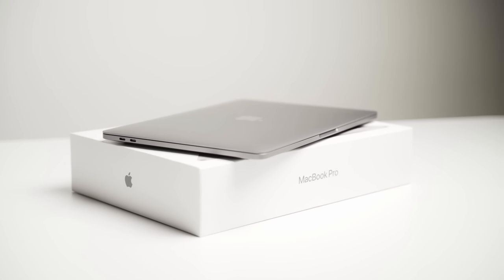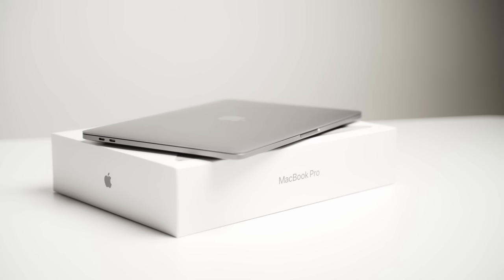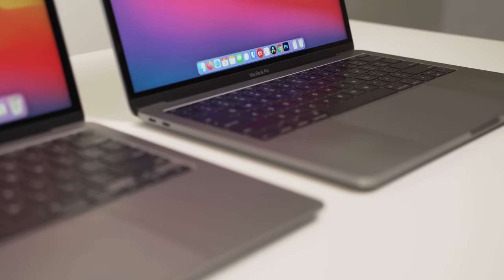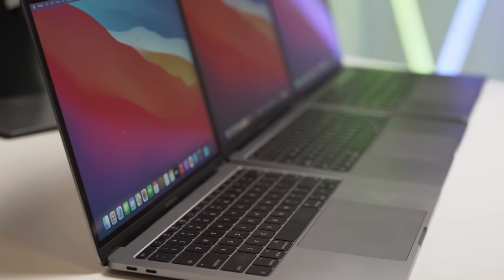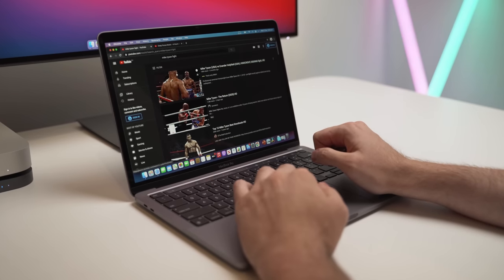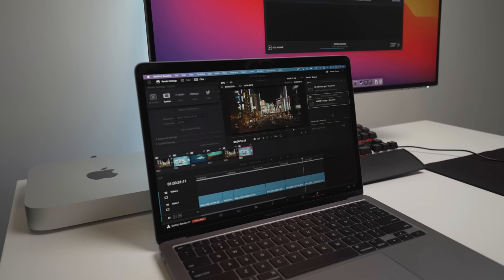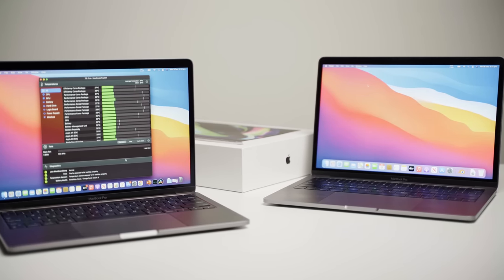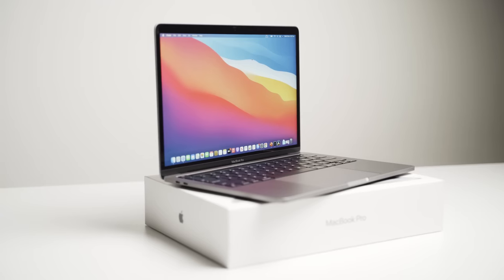The NEW M1 MacBook Pro - How LOUD Are The Fans? (and comparing with Intel version)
Many people have asked me how loud the fans get on the new M1 MacBook Pro. If you're like me, you came from an older model of Intel-based MacBook Pro where the fans were super loud.

In this video I test the sound of the MacBook Pro M1 fans and also see what max RPMs it hits under full load. I compare it to the Intel-based predecessor and spoiler alert: it performs MUCH better and MUCH quieter.

► My Mac Productivity Setup (Amazon links):
Dell UltraSharp 4K Monitor
Samsung T5 Portable SSD 1TB
Laptop Stand
Logitech MX Master Wireless Mouse (for Mac)
Best USB-C Hub (for Mac)
Apple Wireless Keyboard

► Want to make your own videos? You can find the equipment I use here (Amazon links):
Camera I use
Lens I use
Mic I use

00:00 Introduction
00:47 Findings and Results
02:25 Fan Noise Comparisons Between M1 and Intel MacBook Pro
04:39 M1 vs Intel Max Fan Speed Noise Level
04:49 Conclusion